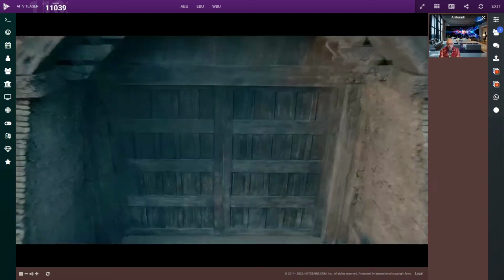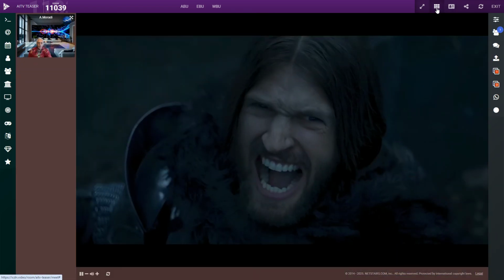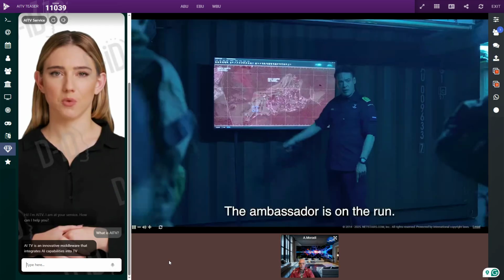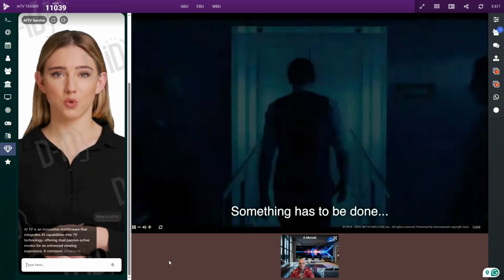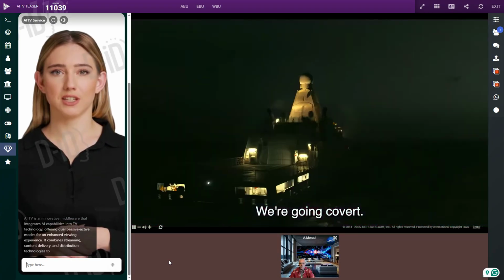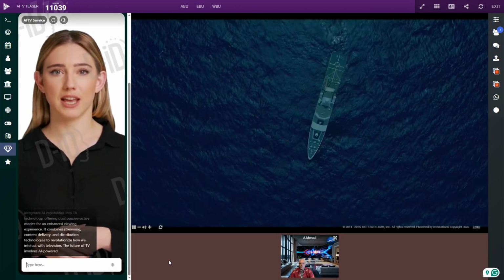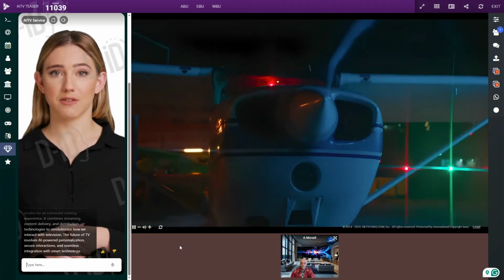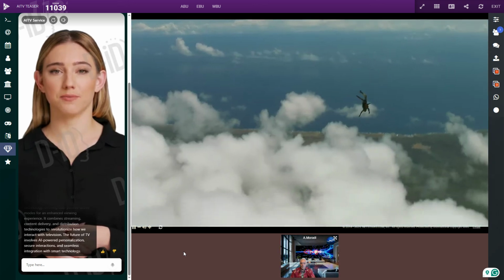AITV Technology Inc.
AITV Presents.  AITV Demo, Room Service with Goodies.